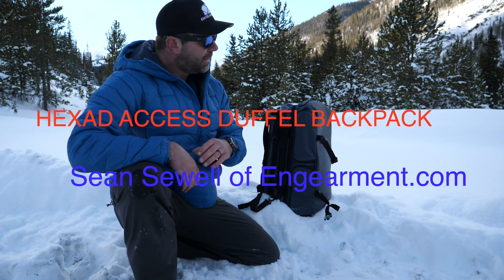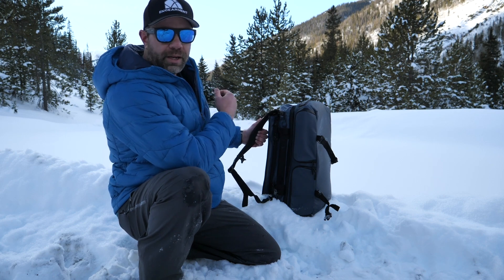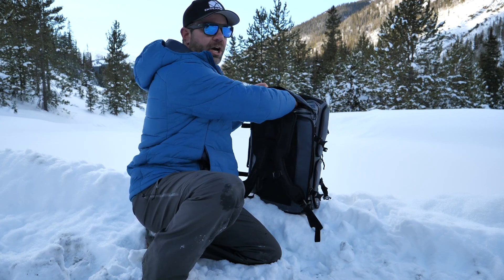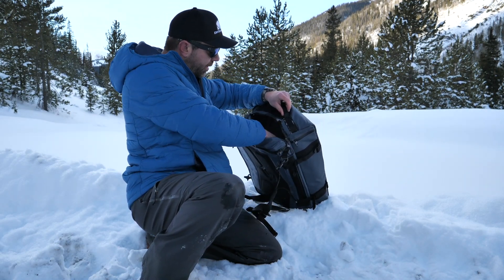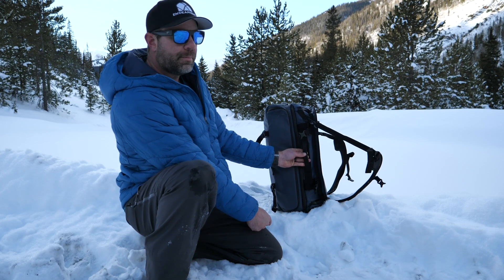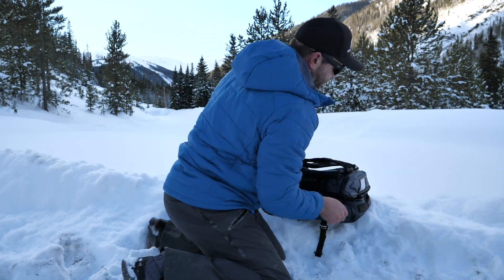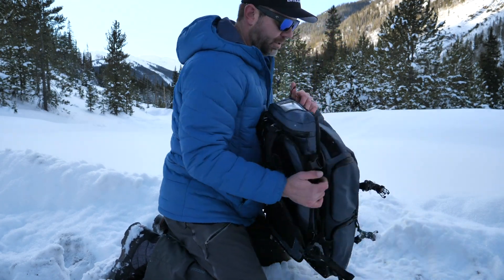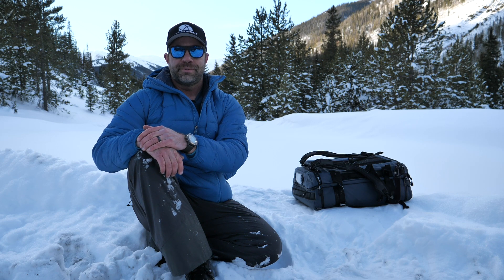WANDRD Hexad Access Duffel Backpack Review - Sean Sewell of Engearment.com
We used the Hexad Duffle bag from WANDRD for our go-to camera and electronics bag for shooting in winter conditions.  Here, Sean Sewell goes over some of the features of this durable camera bag. Built tough and looks great!